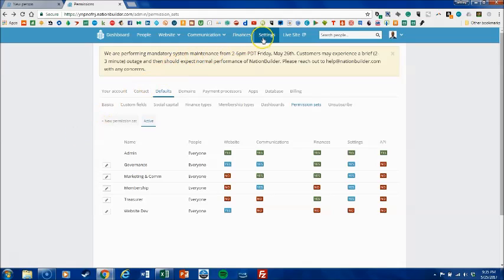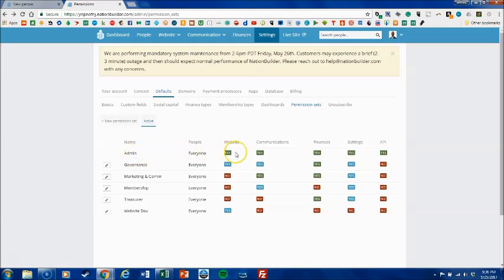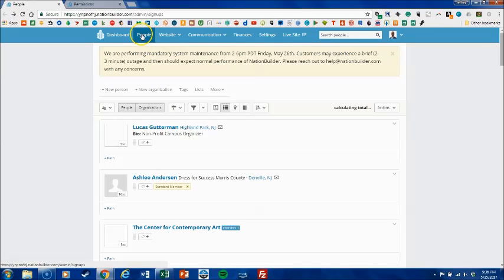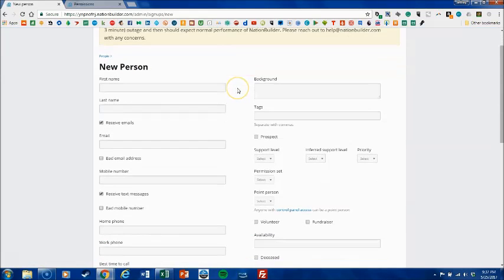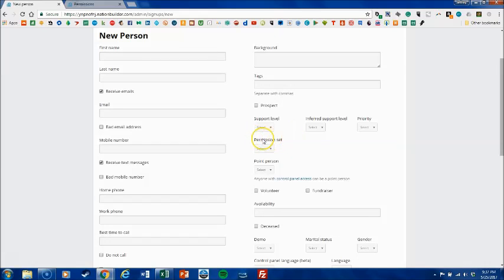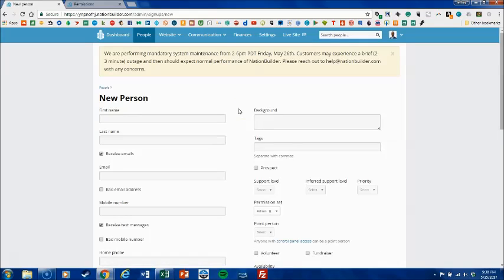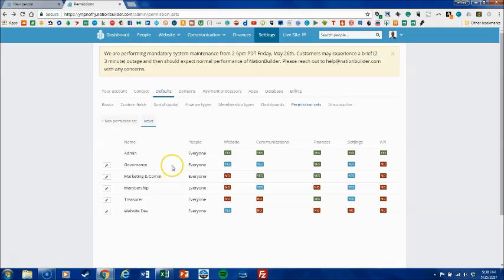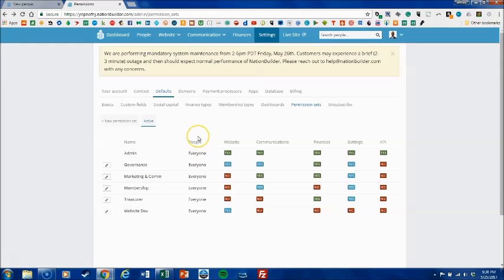YNPN NationBuilder Training Video - Creating an Admin User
Need to add new administrative users to help manage your YNPN NationBuilder website?  This video will provide the basic steps to create an account for a new administrative user who will then have access to update website content and manage/review your data.